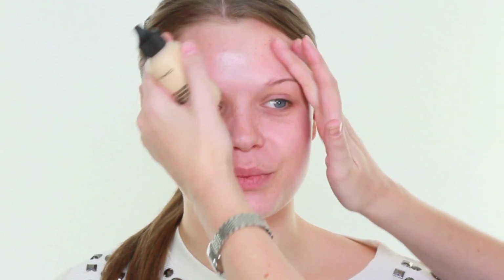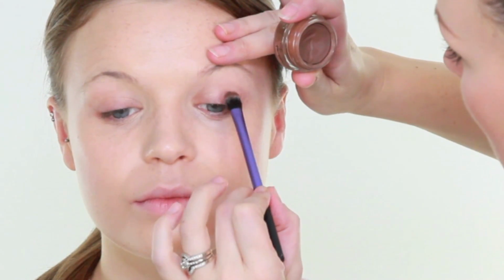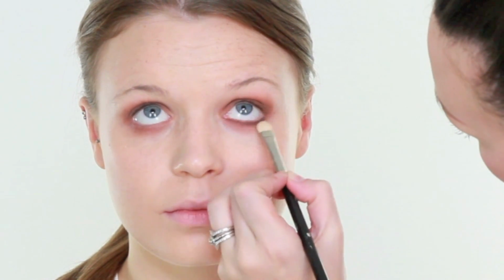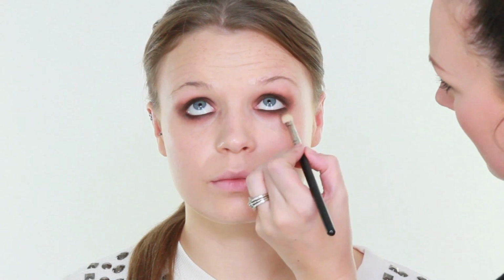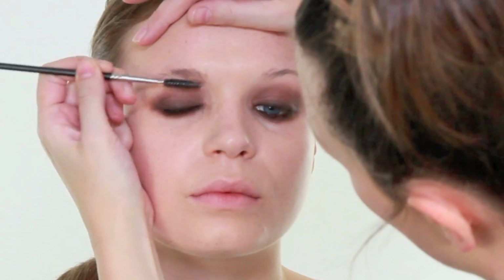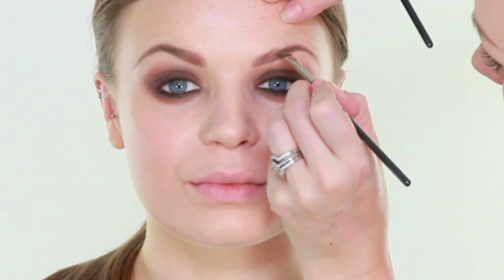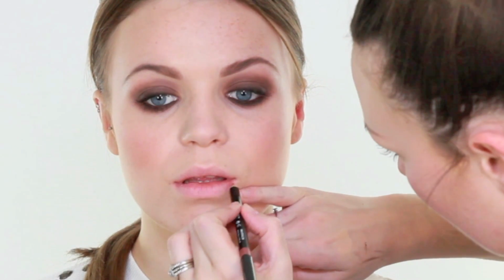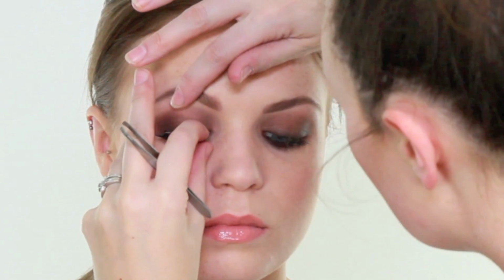Mary-Kate / Ashley Olsen Makeup Tutorial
Mary-Kate/Ashley Olsen Make up tutorial
Thank you so much to Kitty for being my model.
Products-

MUFE Waterproof eye pencil 2E

Shu Uemura Hard Number 9 Brow Pencil

Illamasqua Naked Rose Blush

Eve Pearl Lipliner Cosmo

Amazing Shine Lashes 43